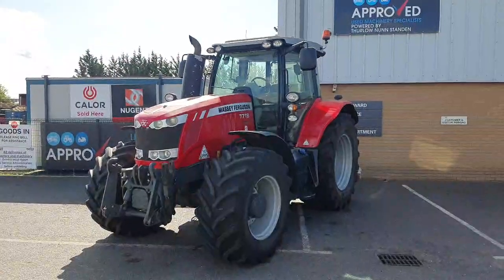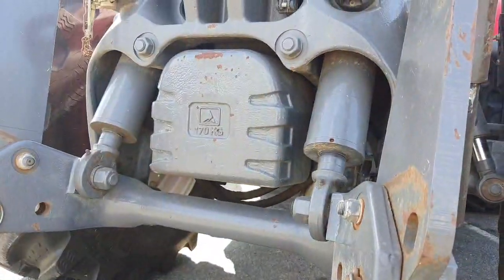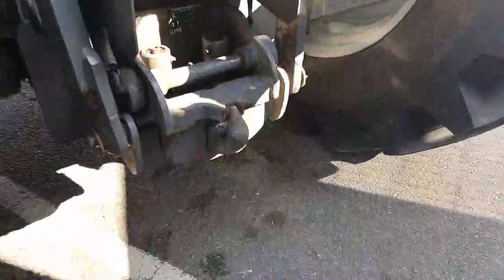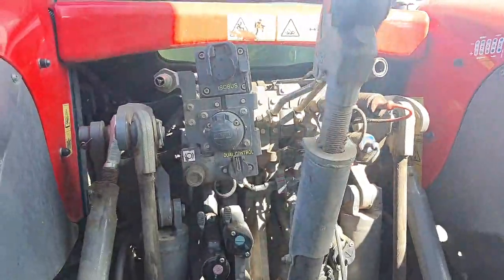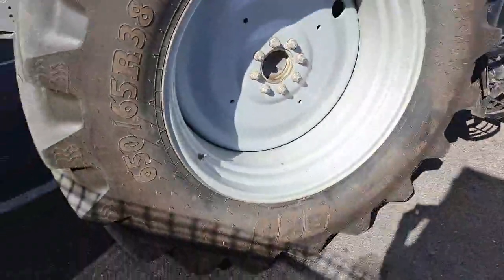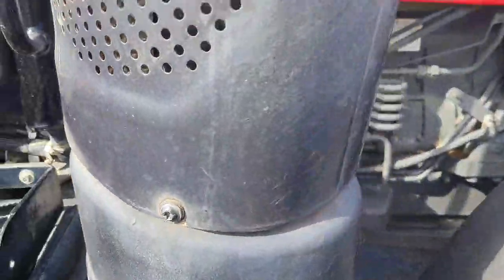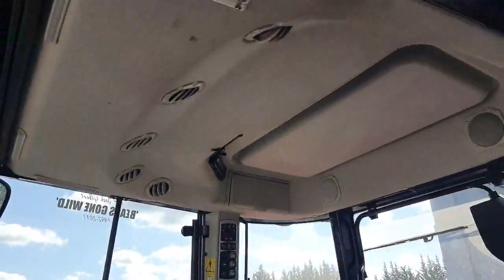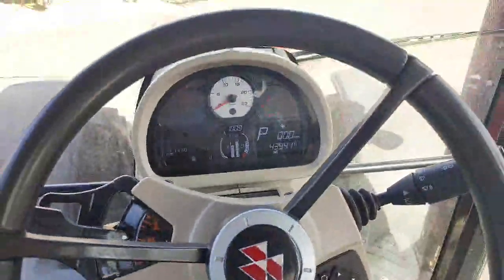Used Massey Ferguson 7718 Dyna-6 Tractor for Sale - Walkaround Video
If you are interested in this used Massey Ferguson Dyna-6 tractor, please contact James Clark on 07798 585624 quoting stock number 41055093.
Year: 2015
Hours: 4,341

Thurlow Nunn Standen - new and used tractors and agricultural machinery dealers based in East Anglia.